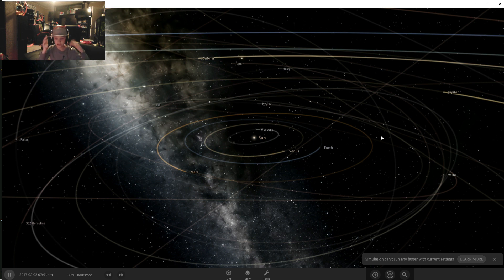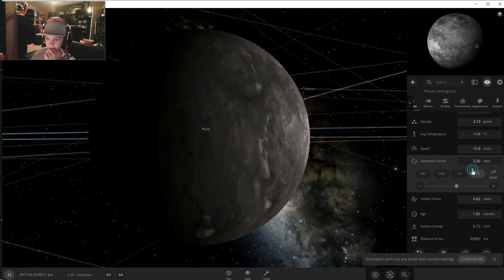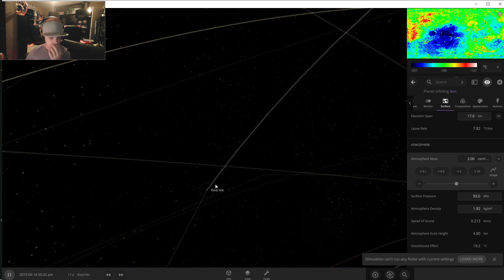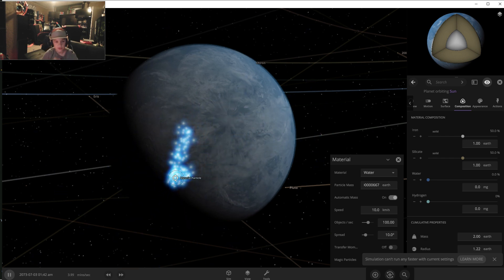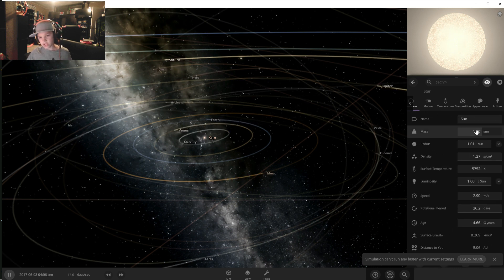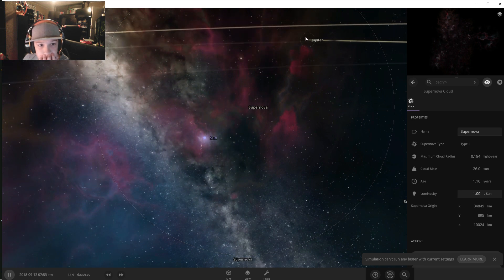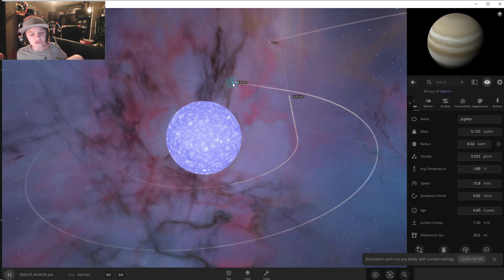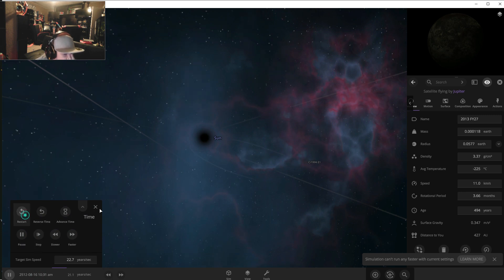UNIVERSE SANDBOX HOW BIG CAN THE SUN GET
Today we are playing UNIVERSE SANDBOX. I' am going to see how big the sun can get. Look out planets heat wave.